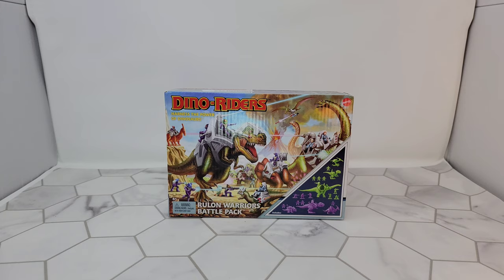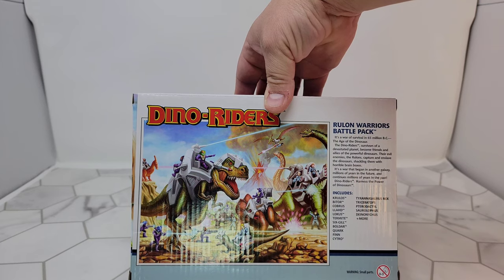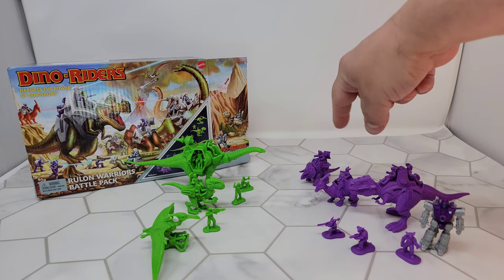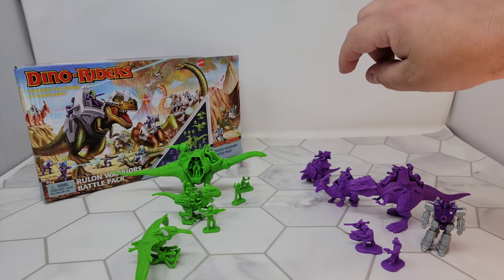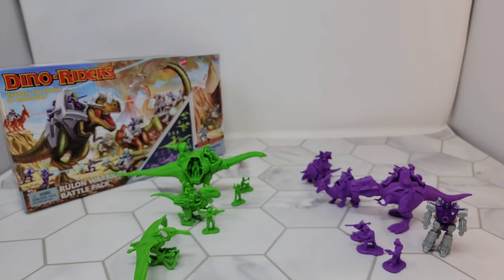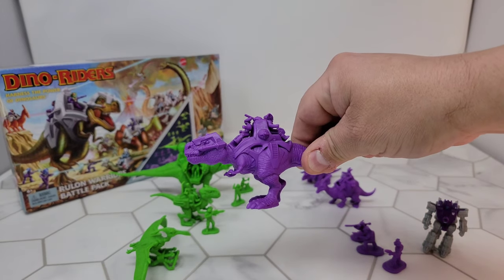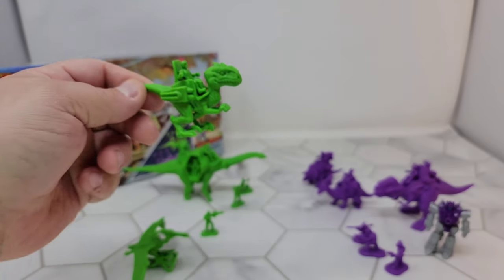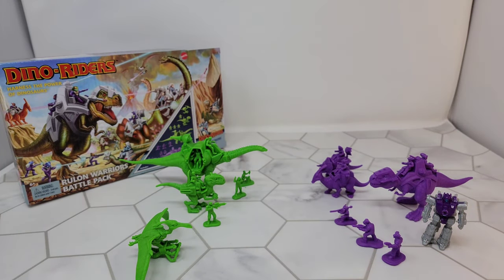Firetox Reviews - Mattels Dino-Riders - Rulon Warriors Battle Pack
Tonight we take a look at the Entertainment Earth Exclusive Dino-Riders - Rulon Warriors Battle Pack

MERCH!

CHAPTERS:
0:00 - Intro
0:08 - The Box
0:34 - Bad Voice Acting
1:29 - Out of the Box
2:12 - Removable Riders
2:36 - What you get
3:52 - A slight Complaint
4:42 - The DETAIL!
5:56 - Where to Buy

6:11 - Outro and Thoughts